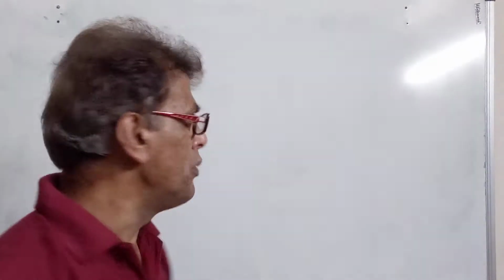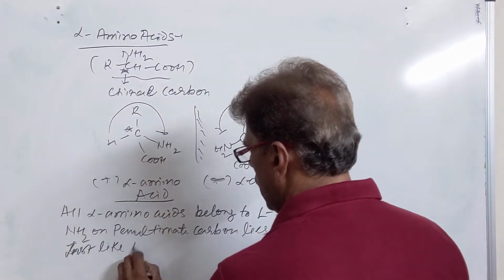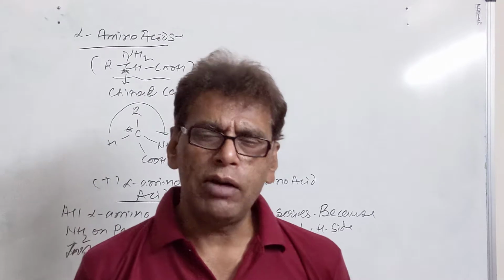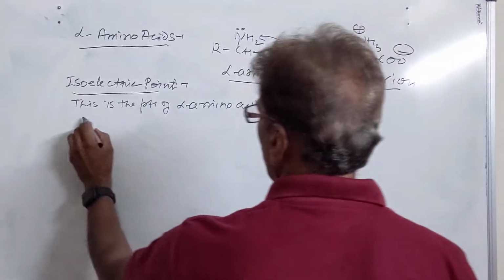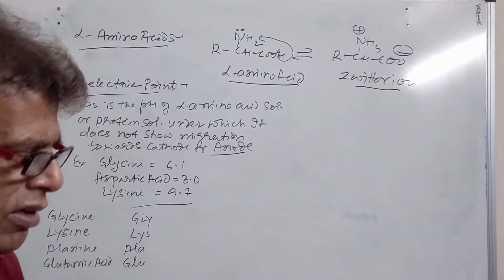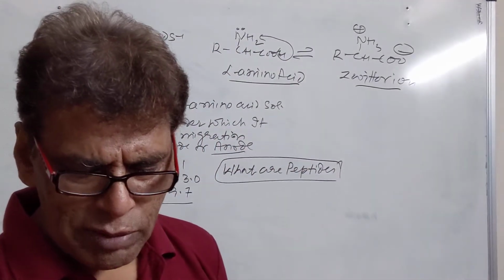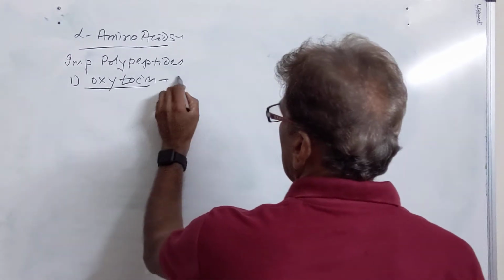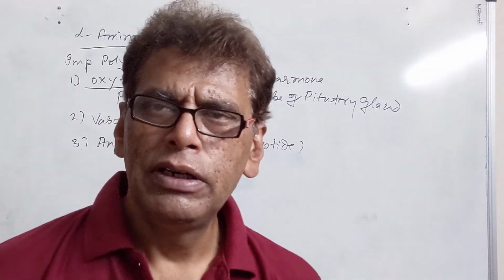Biomolecules,Alpha amino acids,Peptides,PolypeptidesHarmones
Alpha aminoacids,polypeptides,oxytocin,vasopressin,Angiotension2.